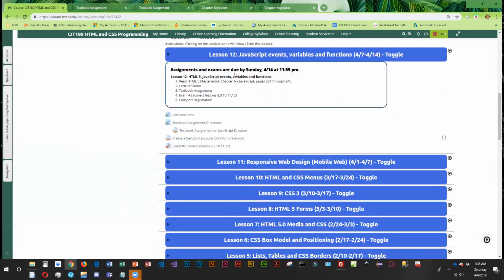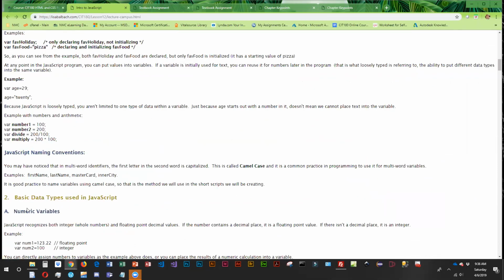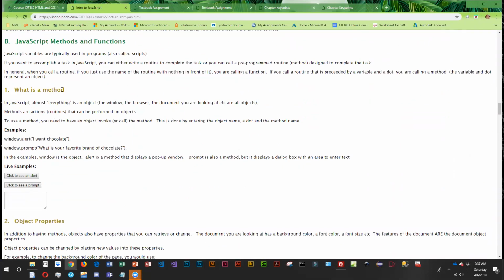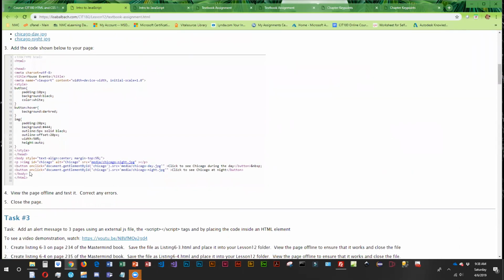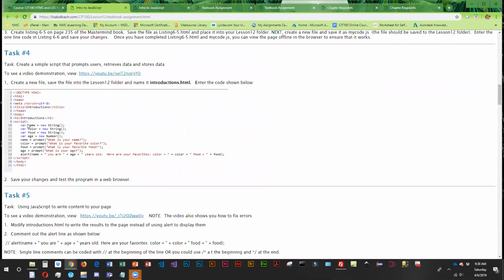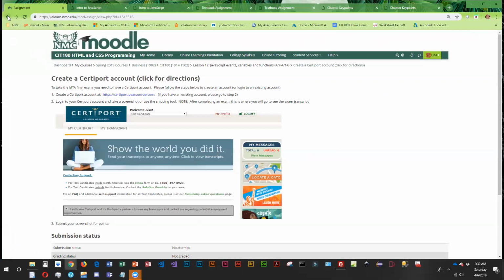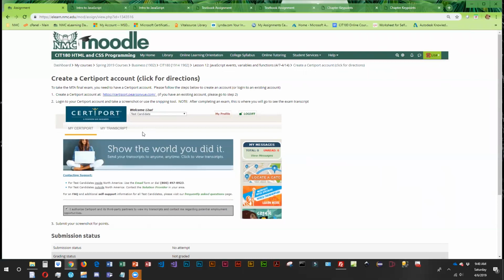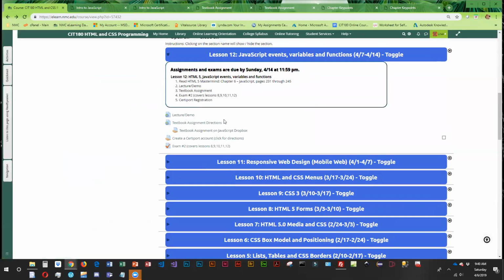CIT180 Lesson 12 Overview